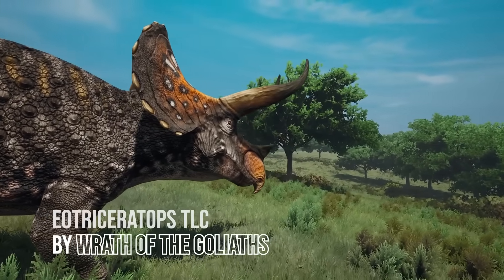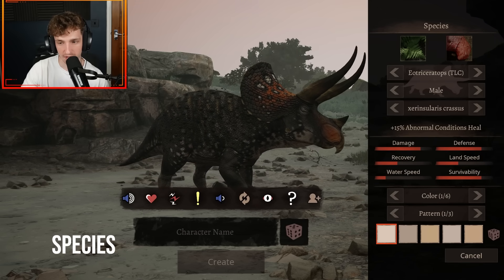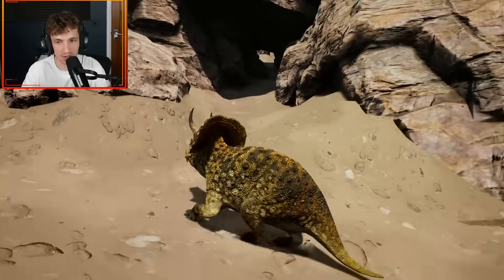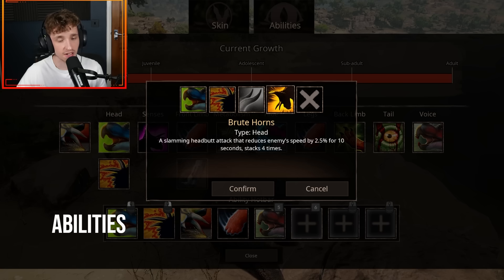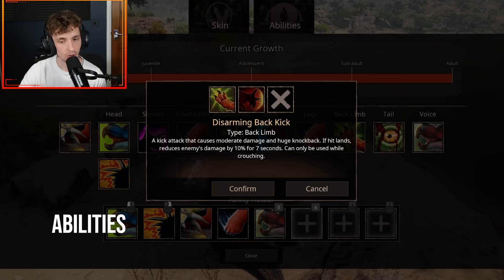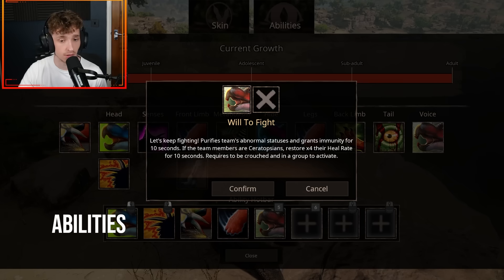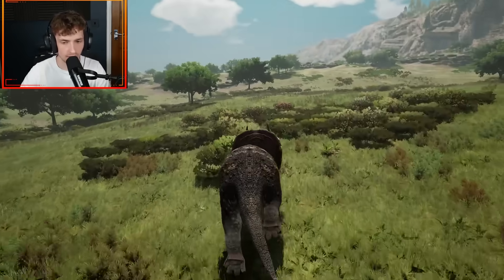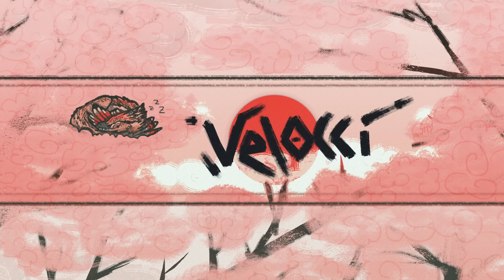Feilongs Armoured EOTRICERATOPS! | Path of Titans Mod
EOTRICERATOPS TLC Showcase! | Path of Titans Upcoming Mod

The Eotriceratops TLC is a mod being developed by the Wrath of Goliaths team, and is the latest mod in which i can showcase to you all on the channel.

Now do bare in mind there are currently some issues with the mod and due to that nature it would've been unwise to show combat stuff off, so this is more a general showcase.

THIS MOD IS UNRELEASED.

Timestamps:
00:00 - Intro
00:30 - Species
02:00 - Baby
02:25 - Baby calls
03:30 - ABilities
06:45 - some attacks
07:49 - adult calls
08:26 - skins
09:36 - Outro